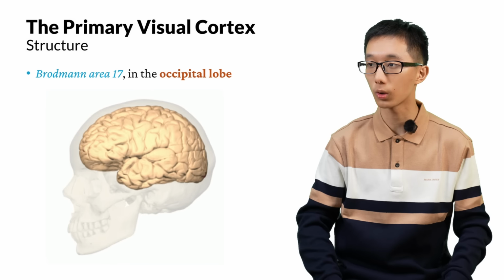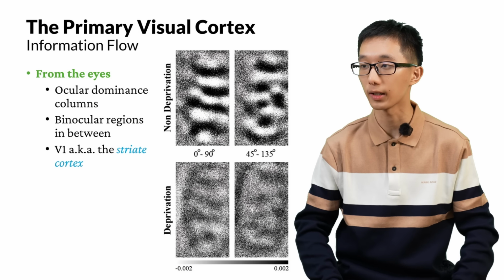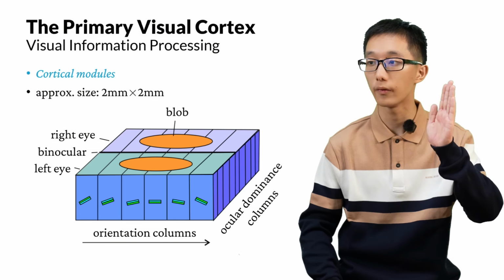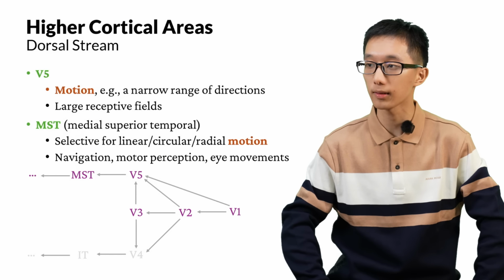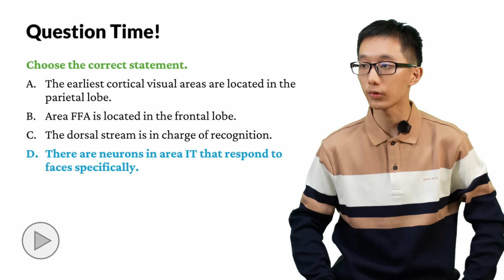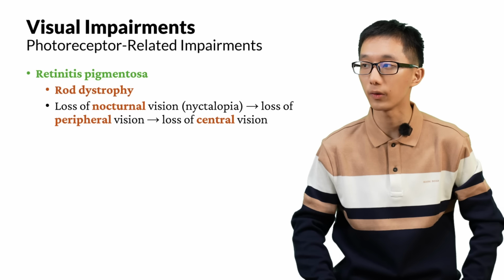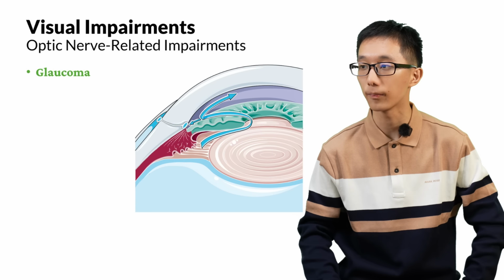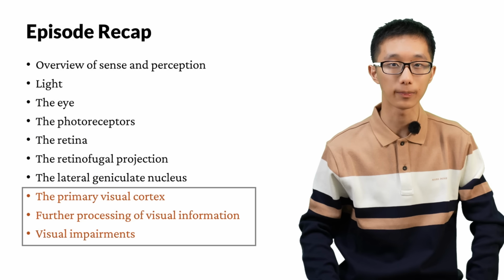Neuroscience Course - Episode 9–3 Vision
A course in neuroscience - Episode 9–3 Vision. Part 3 of the visual system: the primary visual cortex, higher cortical areas, and visual impairments.